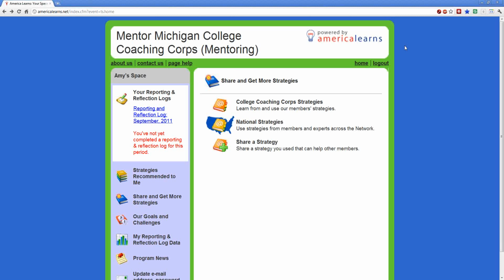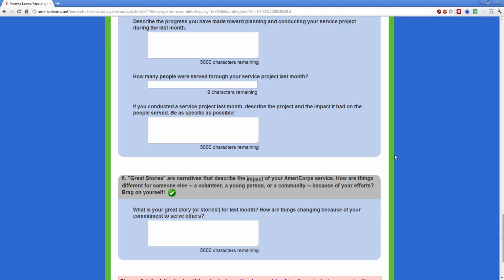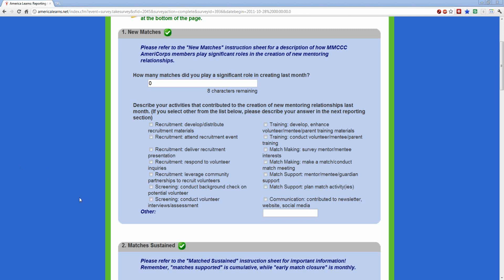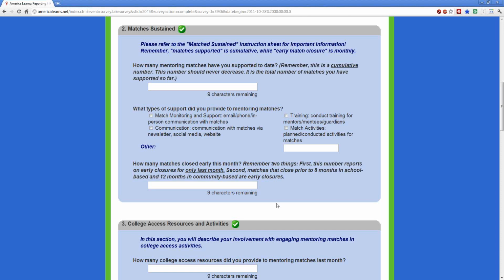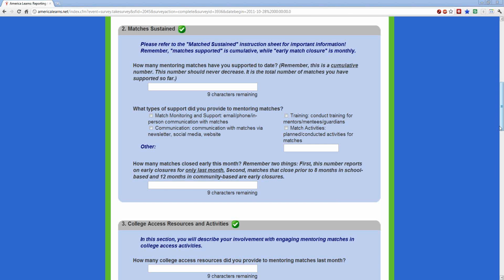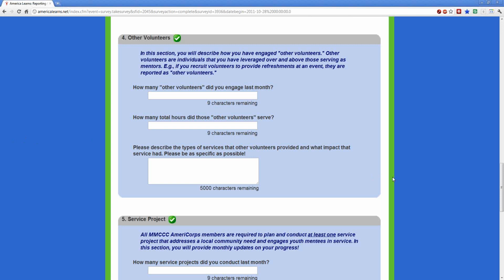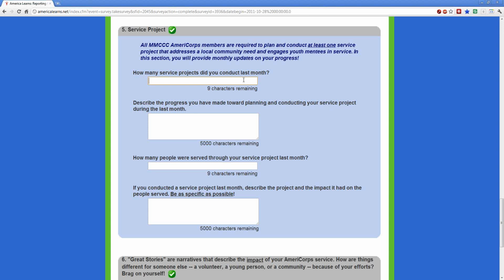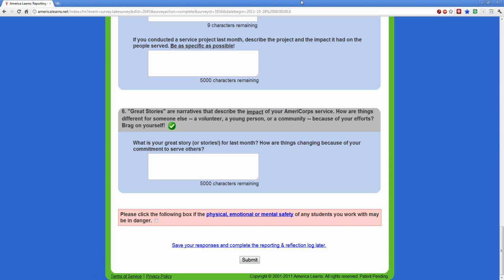2011-11-04 MMCCC Mentoring-Based Reporting Overview